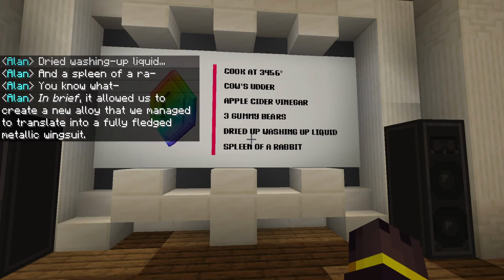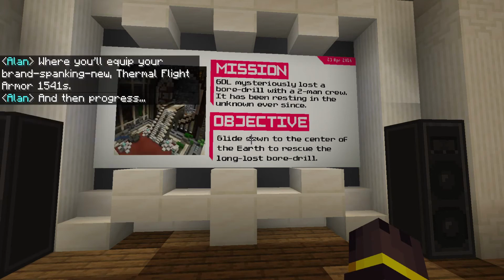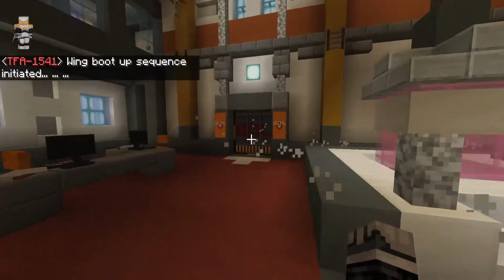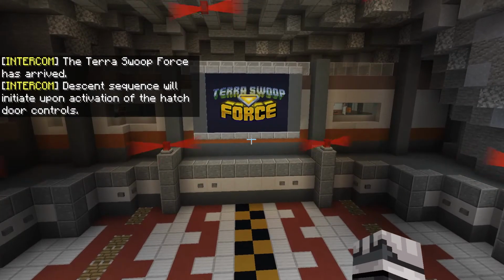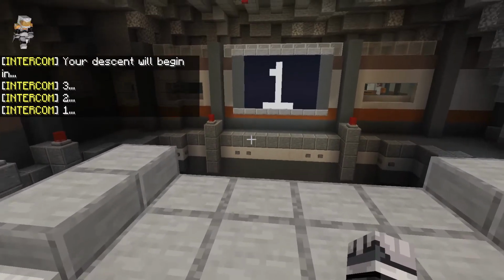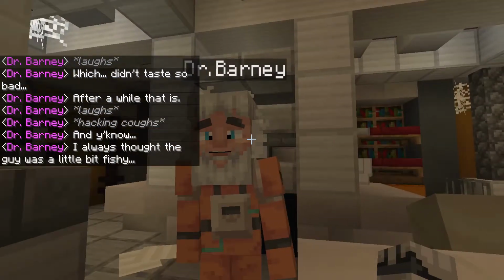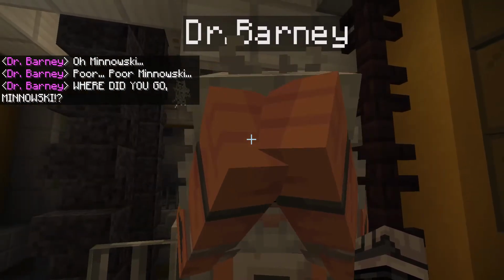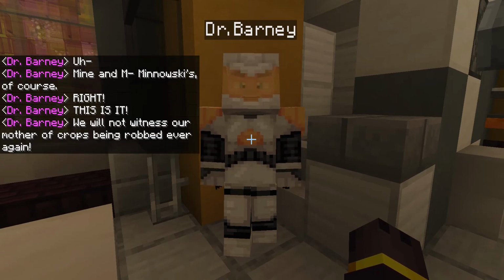Minecraft Terra Swoop Force Gameplay (By Noxcrew!) Remastered!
Welcome to My New Channel Called Parker's Gaming Channel!
Hope You Enjoy My Gameplay!
See Ya!